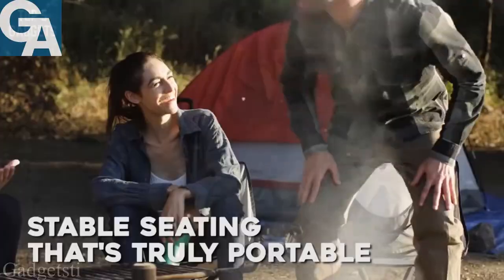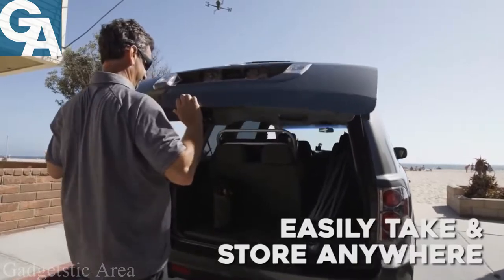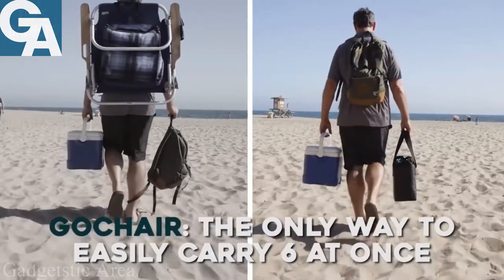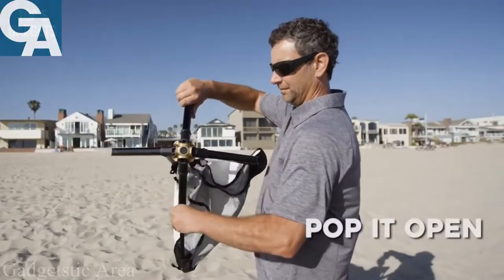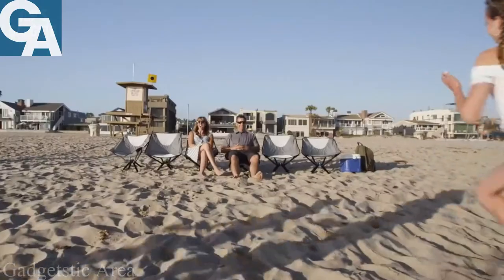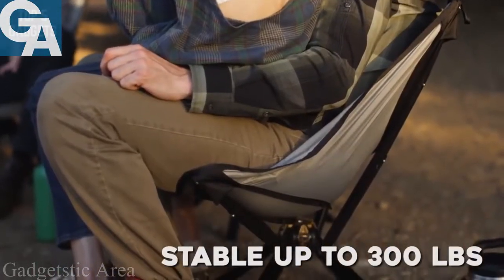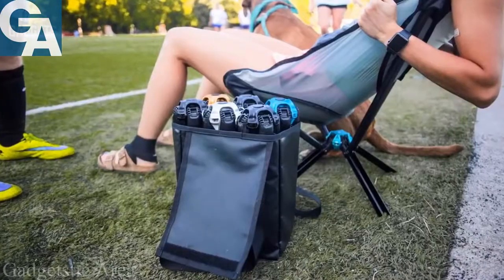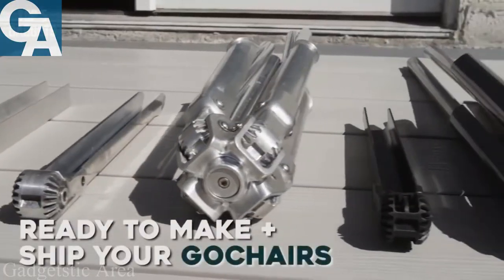UseFull Gadget for Trip | GO CHAIR | It will make your trip awesome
*  Unfolds and quickly sets up from the size of a water bottle
*  Comfortable & stable seating at 10 inches off the ground
*  Supports up to 300 pounds
*  Pack easily and take anywhere at 3 lbs
*  Weather, water and kids proof

Top 5 Mini Robot  | Fun |  Games  | Smart  | Gadgetstic Area